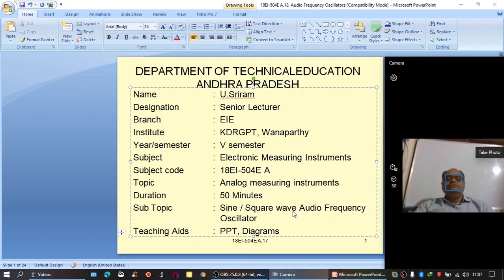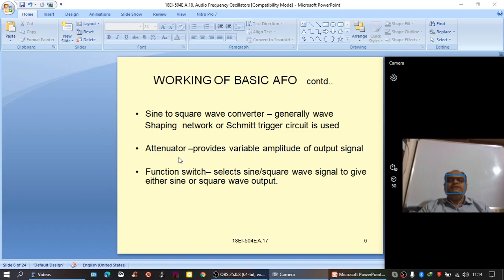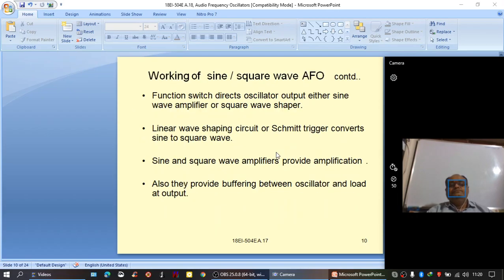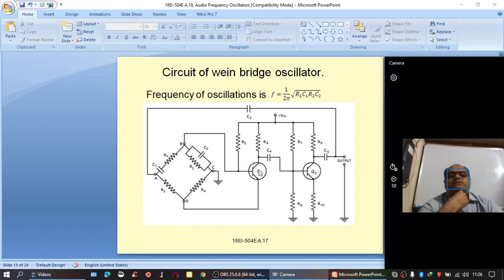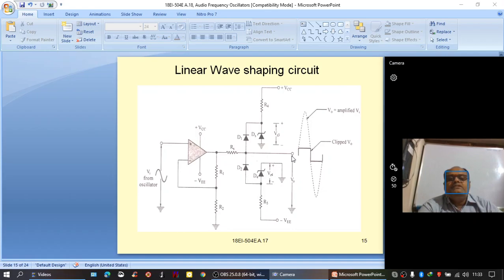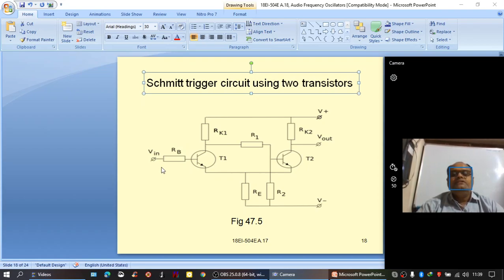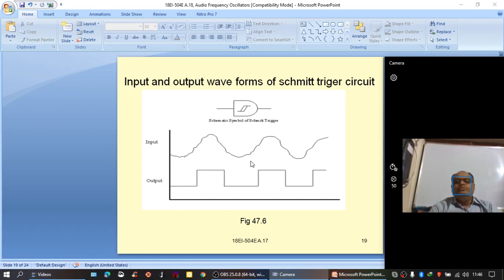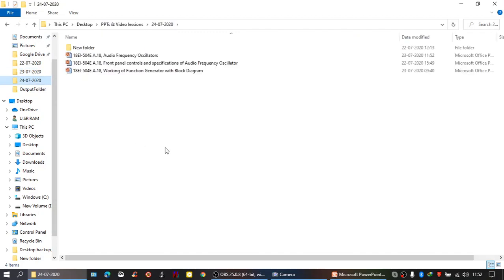032 Audio Frequency Oscillators